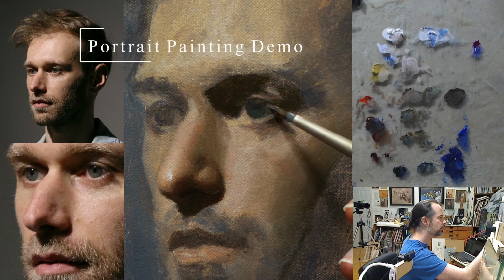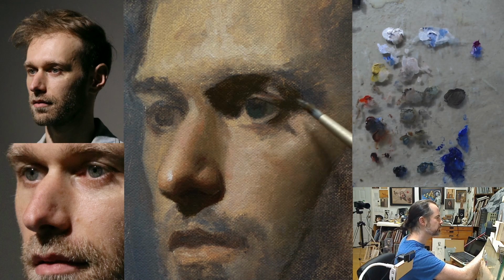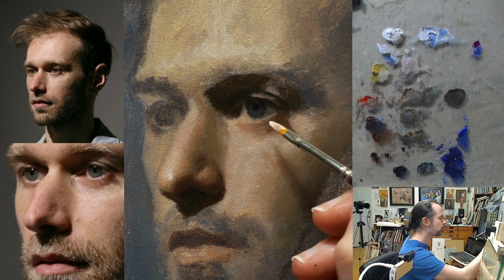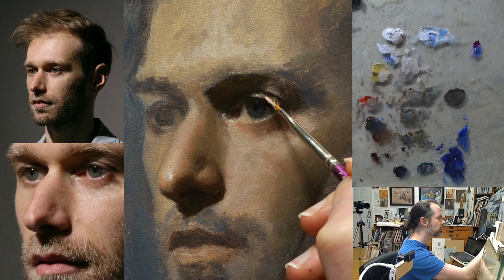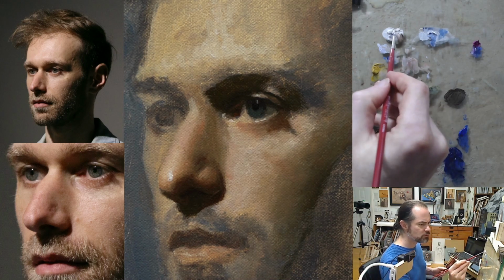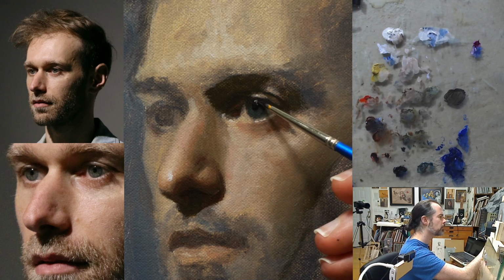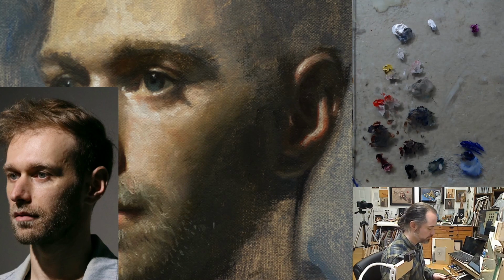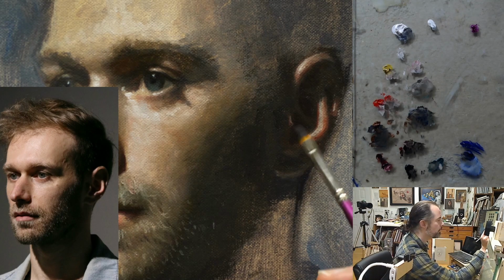Learn to Paint Portraits!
Part of an online class demo.